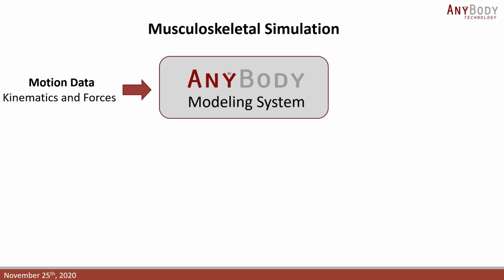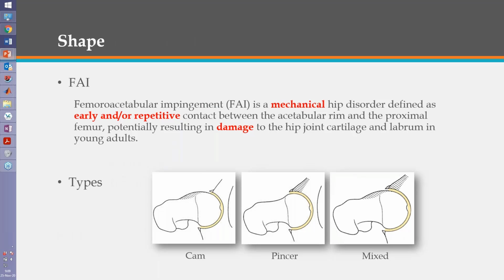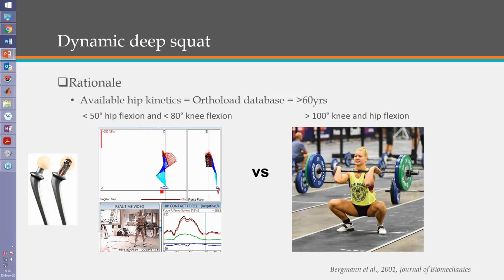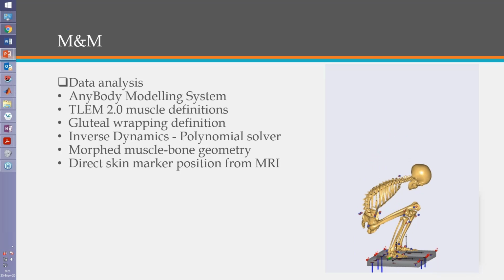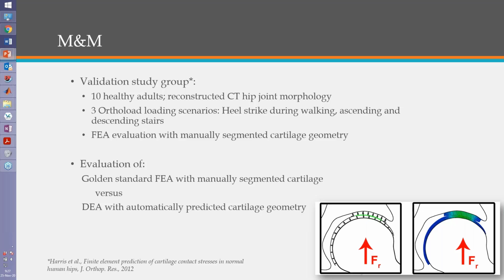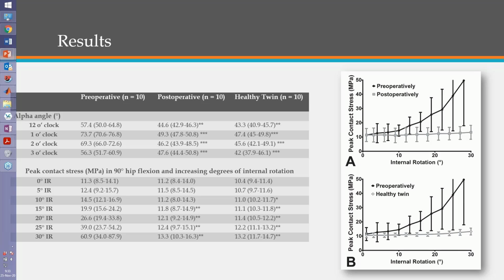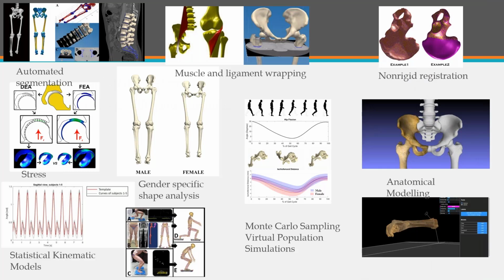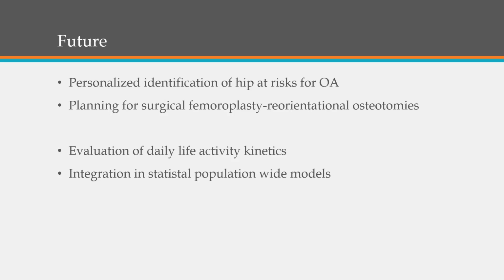[Webcast] - Understanding the mechanical environment of the hip joint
Jan Van Houcke used his prestigious PhD scholarship to investigate the mechanical causes for cartilage lesions in the hip joint. In his presentation, he will talk about the clinical perspective on the topic and how he used personalized musculoskeletal models to quantify hip kinetics during deep squatting in asymptomatic volunteers. Jan is joined by his former mentor, Prof Dr Emmanuel Audenaert from Ghent University for this presentation.

Presenter: Jan Van Houcke, MD PhD, hip surgeon at the OLV Hospital in Aalst, Belgium

Introduction: (0:00)
Presentation: (4:15)